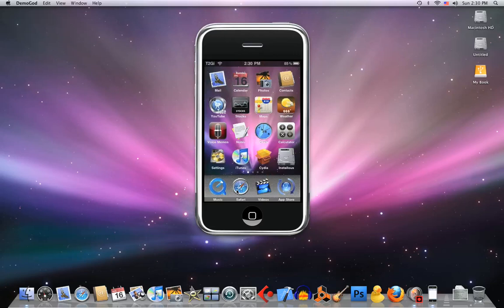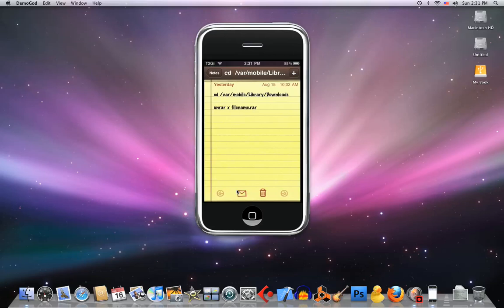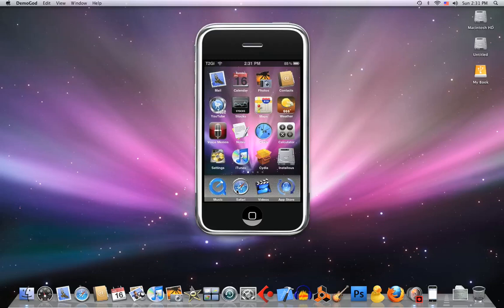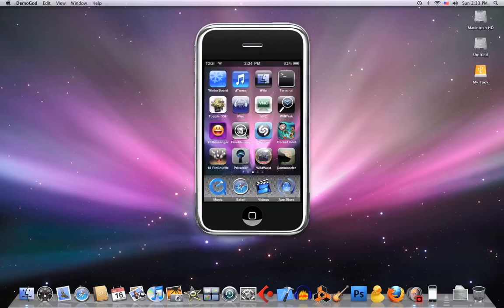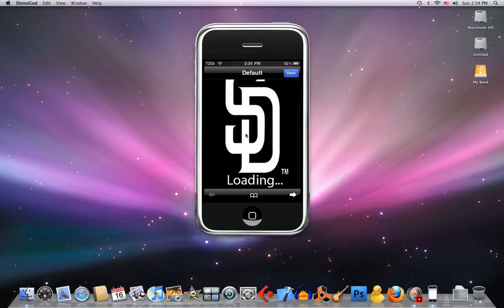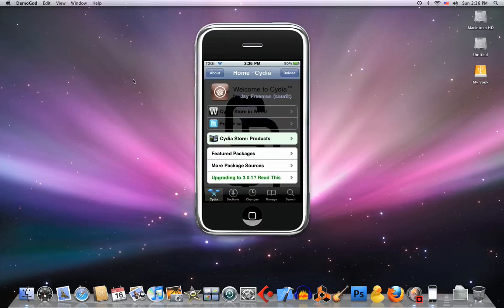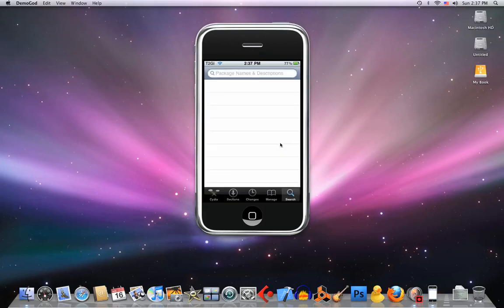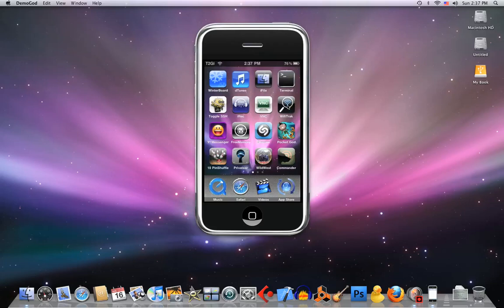How To Unrar On iPod Touch and iPhone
This Is a Video i made a While Ago but couldnt upload it because it was to big if i edit it so i just decided to upload it with out any editing and its still pretty good i really dont edit my videos just put intros and other things.

Things You Need From Cydia:
1. iFile Or dTunes
2. Unrar
3. Mobile Terminal

You Need A .rar File That You Downloaded On Your iPod or iPhone

Code To Unrar On Mobile Terminal:

cd /var/mobile/Library/Downloads

Then Once In That Directory enter

unrar x YOURFILENAME.rar

Then It Should Extract